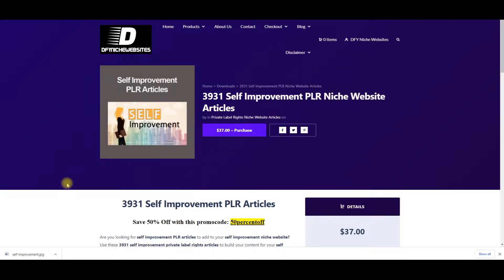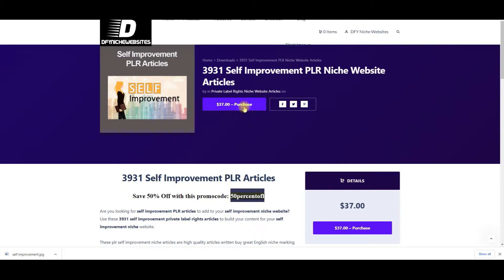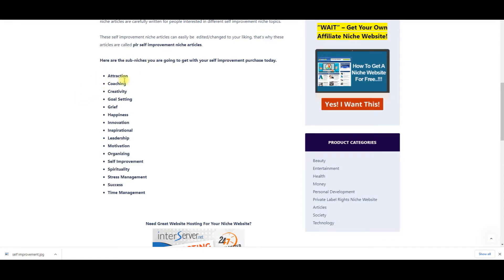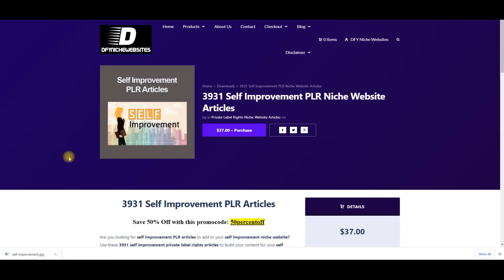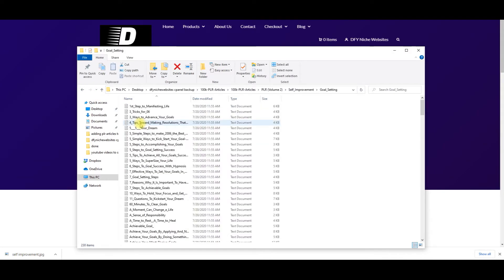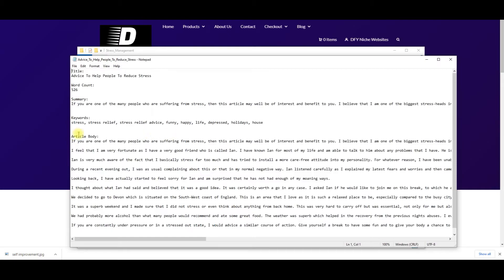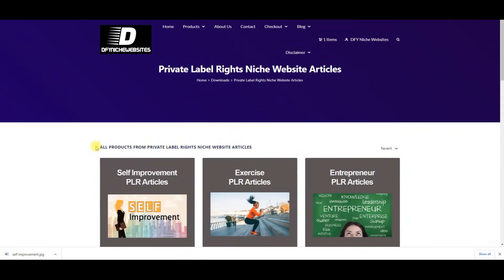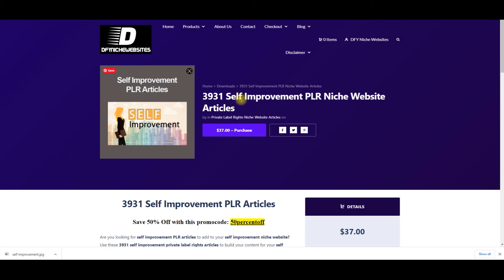How To Get 3931 Self Improvement PLR Niche Website Articles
Make Money Online Selling these Self Improvement articles on Fivver for $5.00 or more.

Do whatever you want with these Self Improvement private label rights articles.